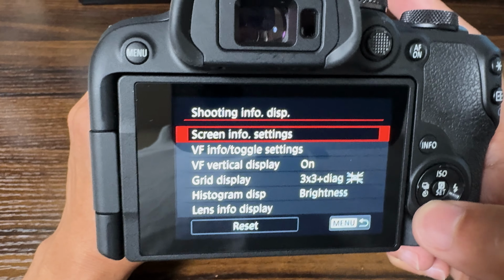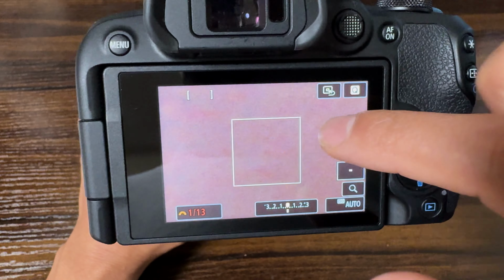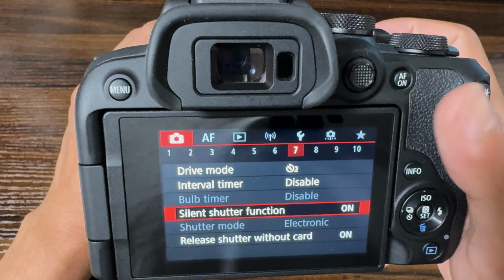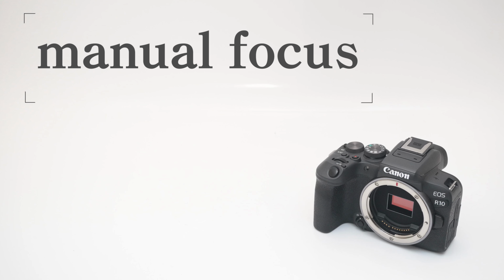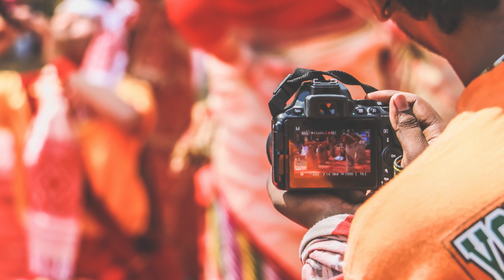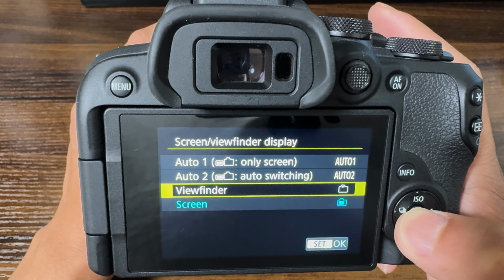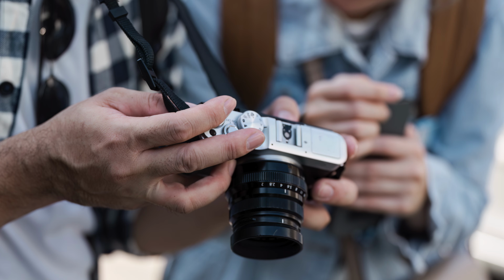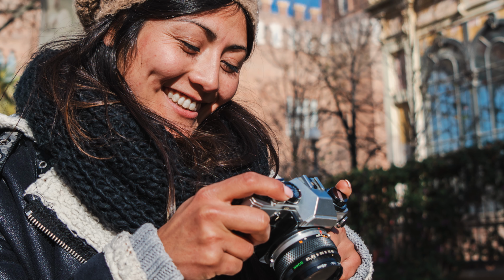Canon EOS R10 10 Basic Settings to Remember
↓Recommended tripods are here↓

*The Amazon URL listed in the description section is an associate link that we use to earn revenue.